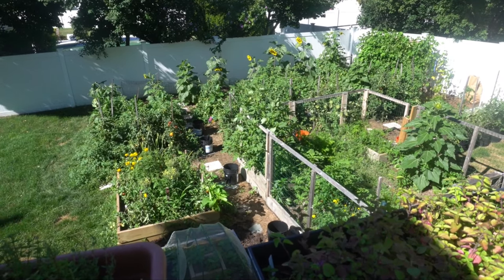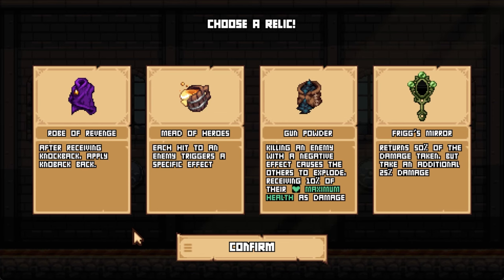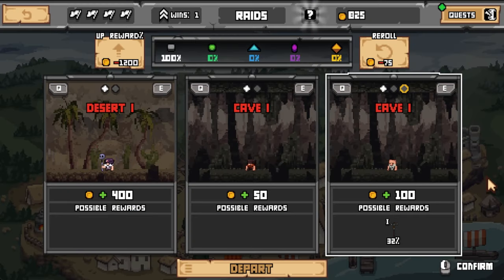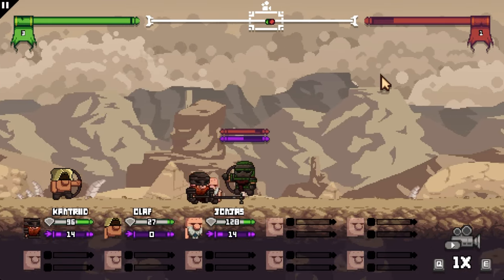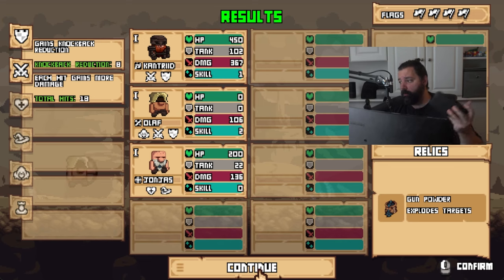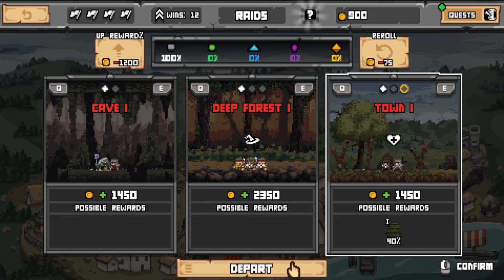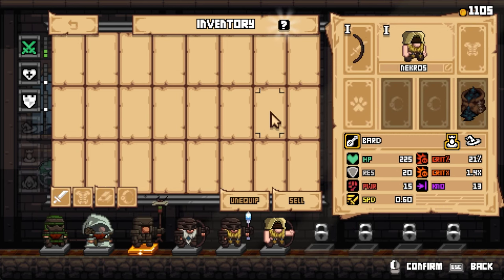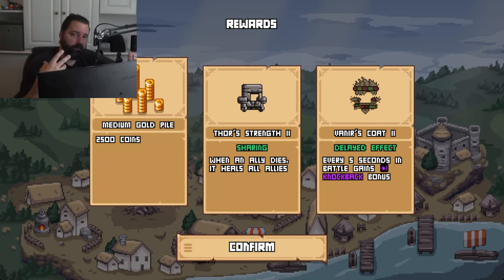Raiders of Valhalla Is a VERY FUN Casual Friendly RPG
Assemble your army of Dwarves and battle the enemy forces! Featuring tons of customizable RPG features like Weapons, Armor, Relics, Forge, RNG and Classes. This game is designed for you to play it repeatedly over time allowing you to progress further. It is incredible casual friendly and easy to pick up or put down as the need arises.